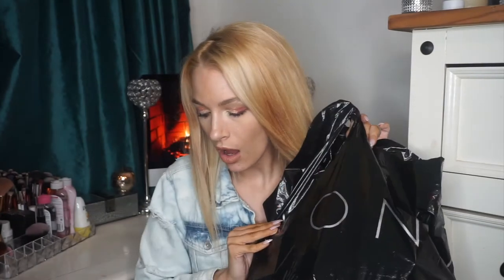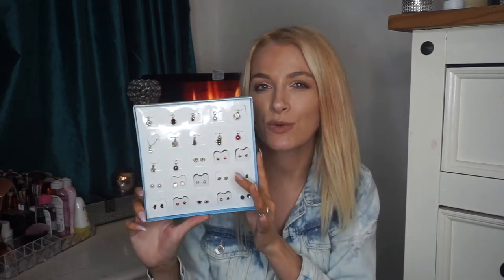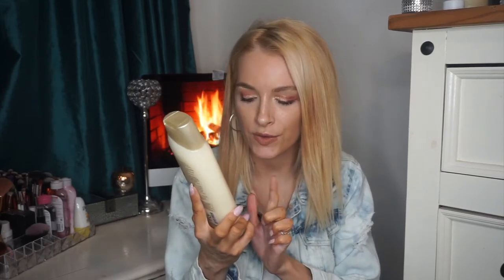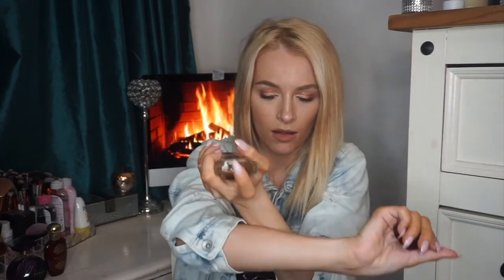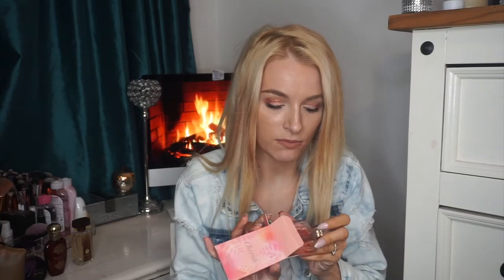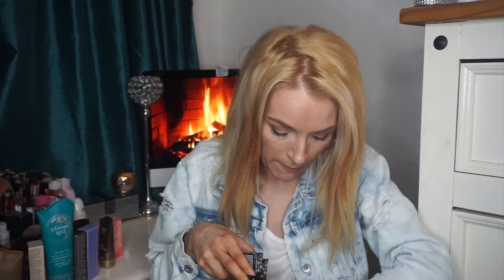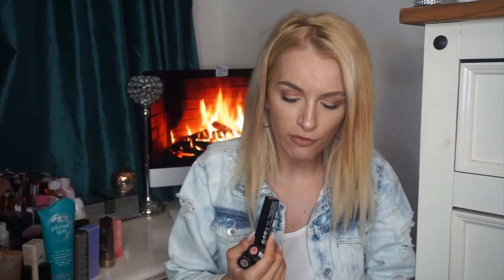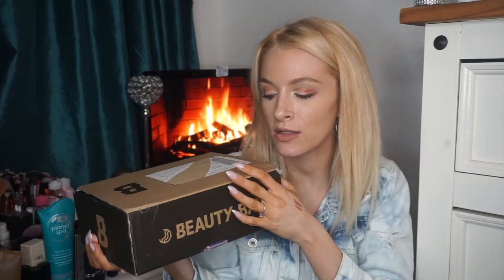Massive Avon Haul/Small Beauty Bay Haul December 2018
Massive Avon Haul/Small Beauty Bay Haul 2018

Hey guys, Im BACK!!!
After taking a month of I've come back with a bang with a massive Avon order plus a very cheeky small Black Friday beauty bay order.
There will be more videos coming very very soon.

I will try and link everything I can that I got from Avon.
*Avon Links*
*Juno Cross Body Bag*
*Planet spa Indulgent Spa Ritual with African shea butter & chocolate truffle silky body soufflé*
*Indulgent African treasure vanilla & white flower shower creme 500ml*
- this is the 200ml only one they have
*Nude Lipstick Set*
*Lipsy Watch*
NOT IN STOCK
*Mesmerize Red for her perfume*
this is a 100ml bottle 50ml out of stock
*Imari perfume*
*Avon true colour perfectly matte lipstick, Velvet Raspberry,Marvelous Mocha, Lush Cocoa*
*With with everything lipstick*
NOT IN STOCK
Freebies I received
*Nailwear pro+ Nail Enamel*
Shades, Decadence and Naked Truth
*Planet Spa Radiant Gold Face mask x2*
Can't find these products online
*Avon Cherish Travel Size perfume x2*
could only find a gift set
*Advance techniques hair mask*
Can't find online

Beauty Bay Order
*Mua Life's a drag eyeshadow palette*